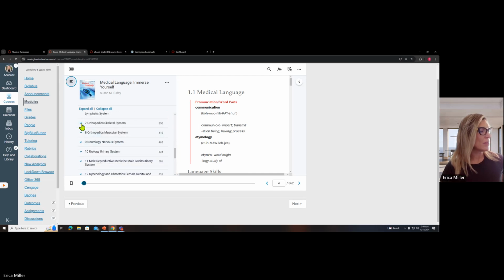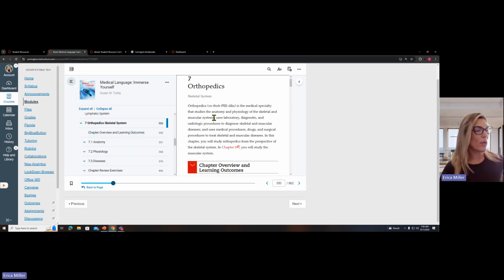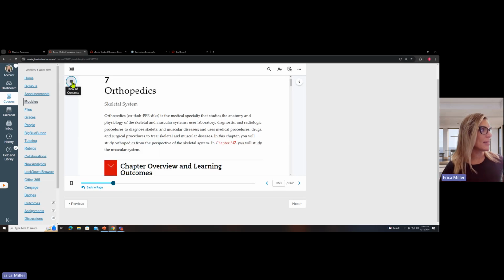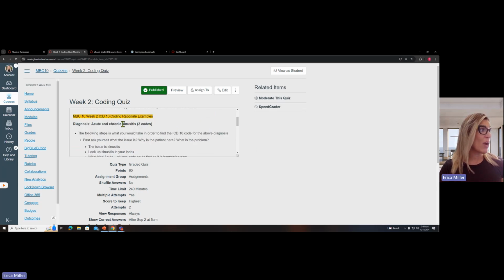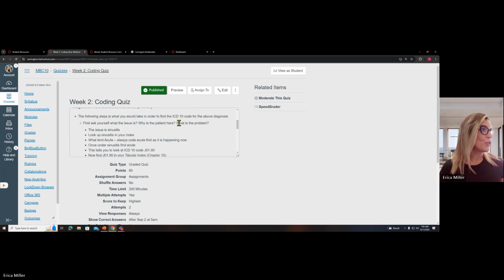Week 2 MBC 10 Assignment Walkthrough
This video walks students through their MBC 10 week 2 assignments